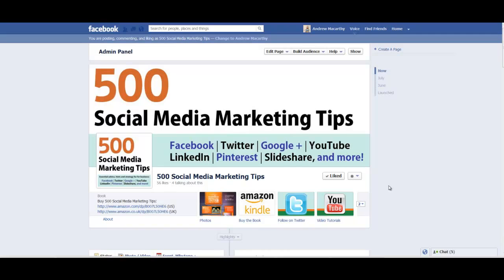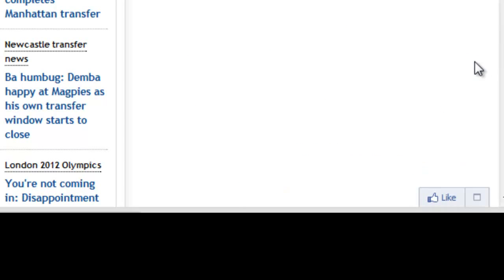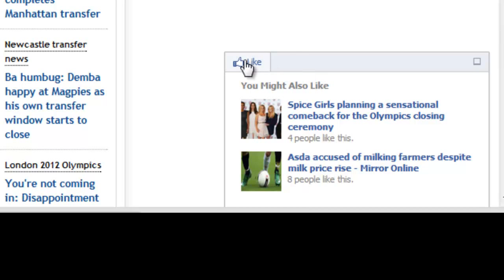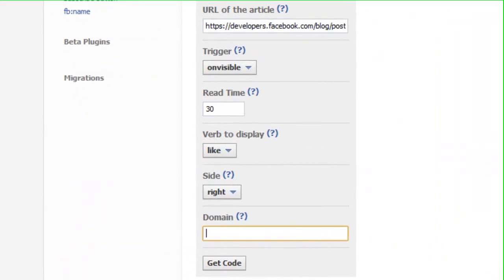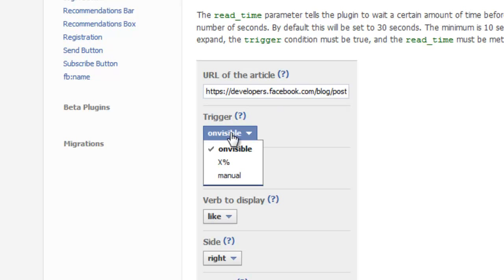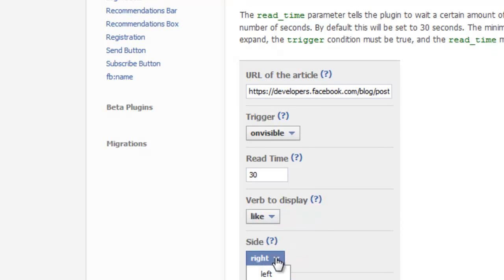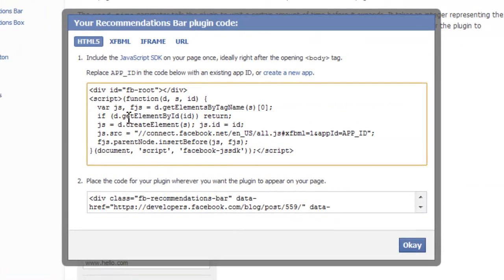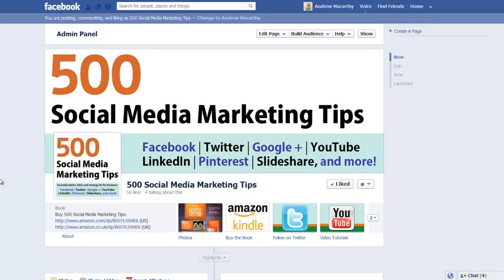How to Install Facebook Recommendations Bar | Add Facebook Recommendation Bar to Blog or Website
Buy 500 Social Media Marketing Tips:
Amazon US (Kindle)
Amazon UK (Kindle)

How to Install Facebook Recommendation Bar | Add Facebook Recommendation Bar to Blog or Website